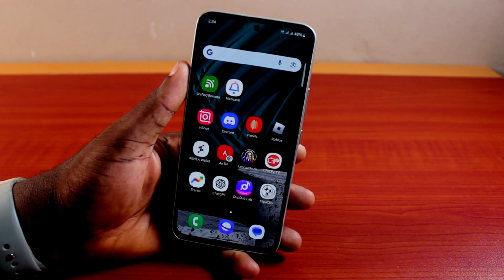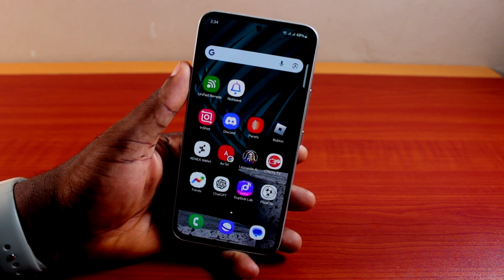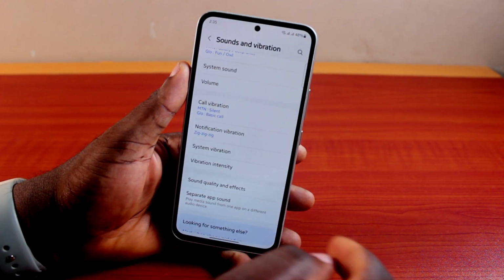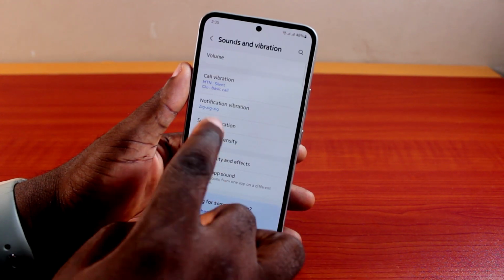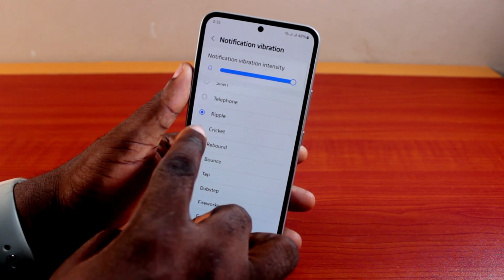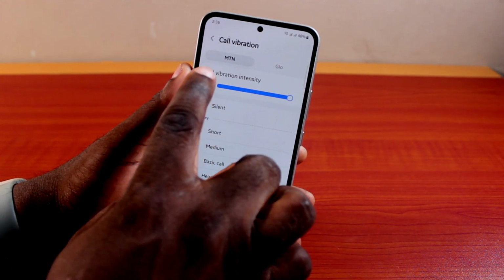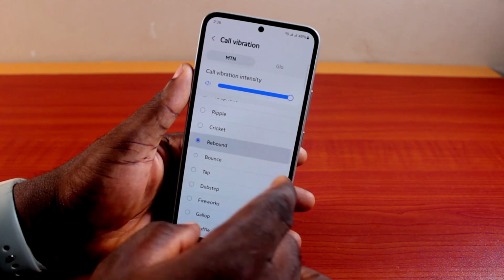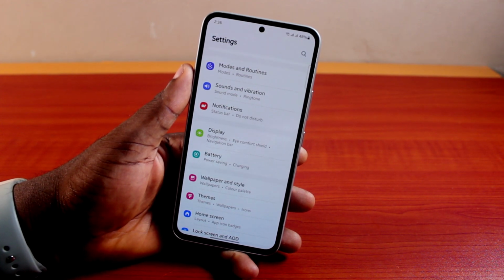How to Change Incoming Call Vibration Pattern on Samsung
How to change incoming call vibration pattern on Samsung Galaxy phone.